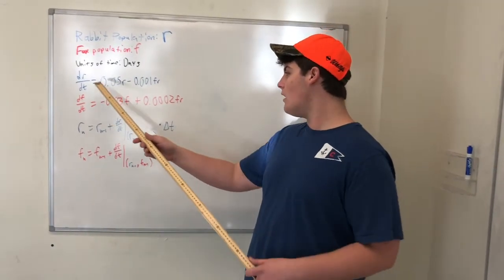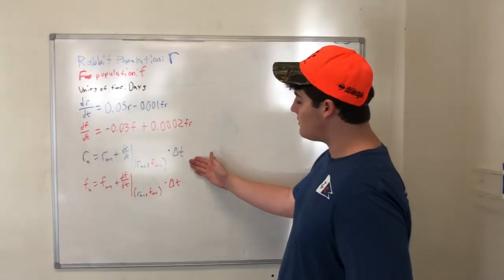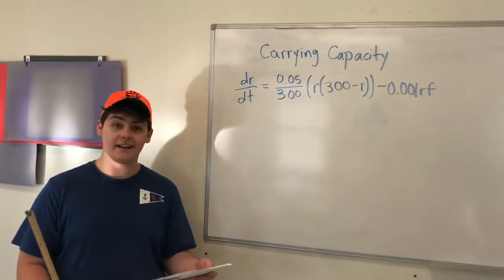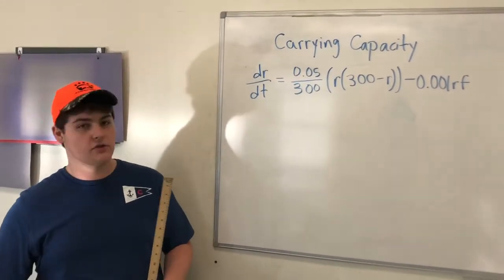Predator Prey Calculus Investigation